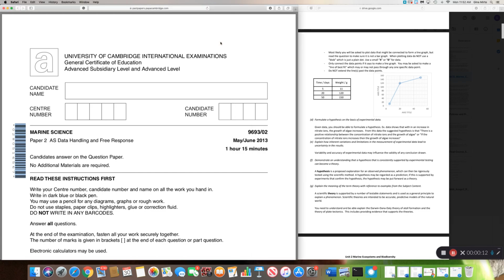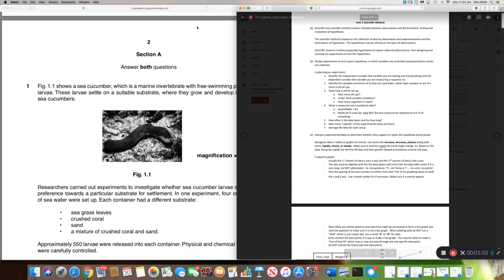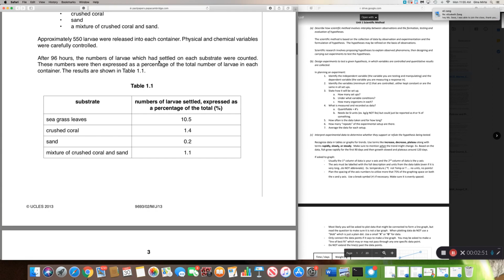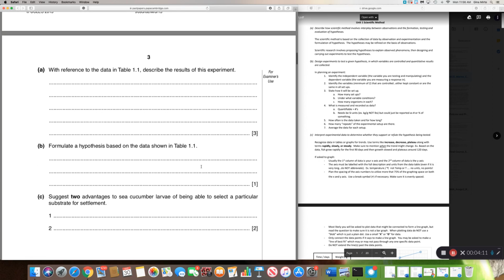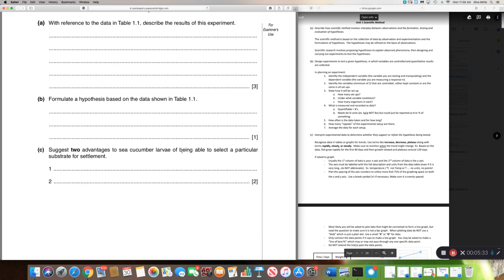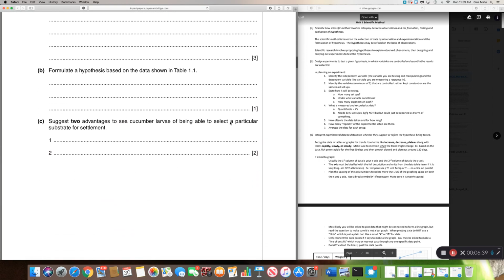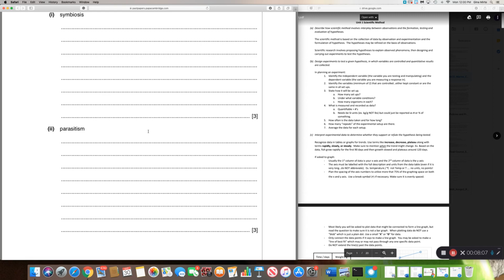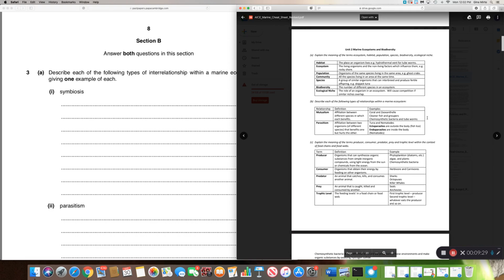Chapter1+Symbiosis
AICE 9693 Review
Chapter 1 + Symbiosis